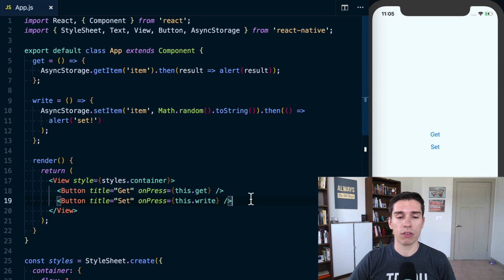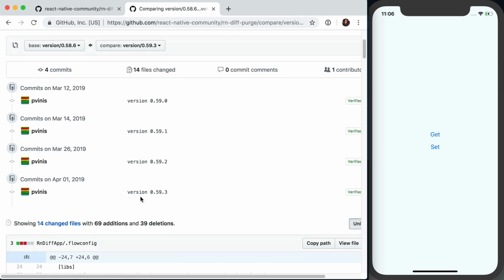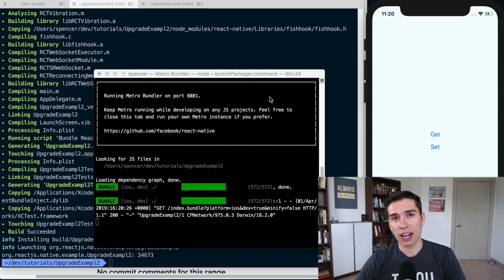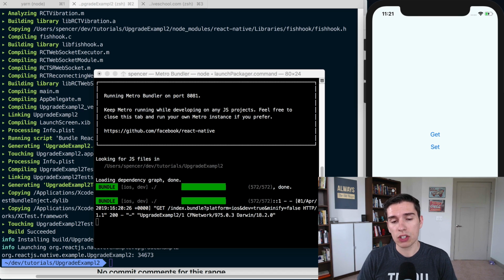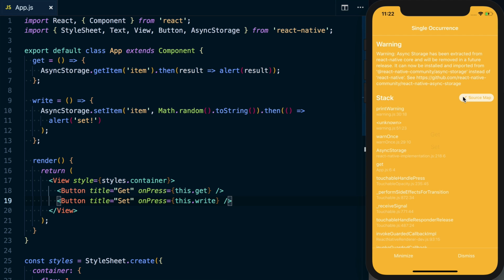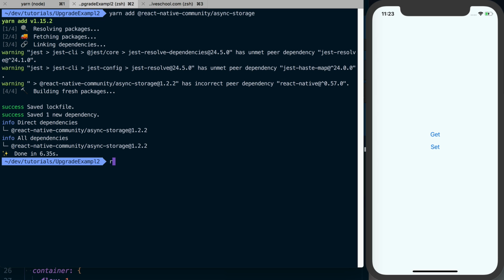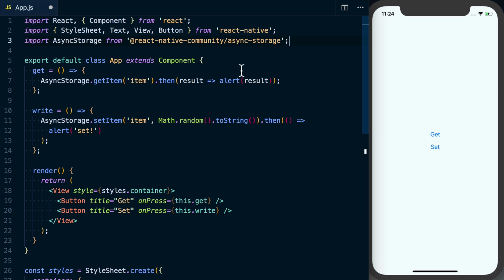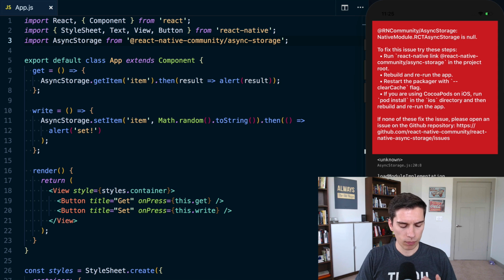Upgrading to React Native 0.59+ & Handling Deprecation Warnings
v0.59 of React Native is a big deal. It brings new features and is a major stepping stone for the future development with React Native. Here's what you need to know.